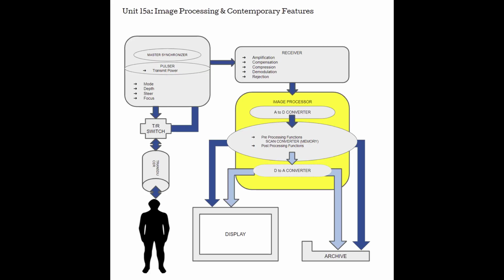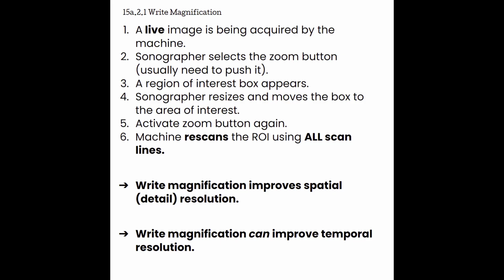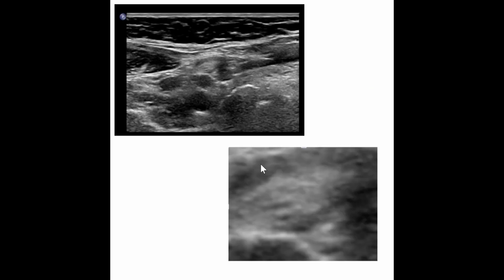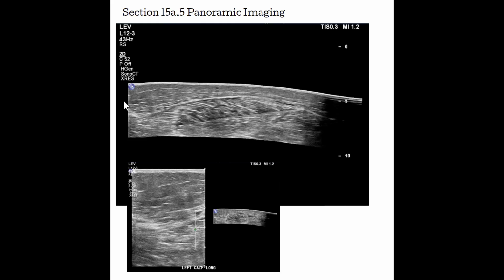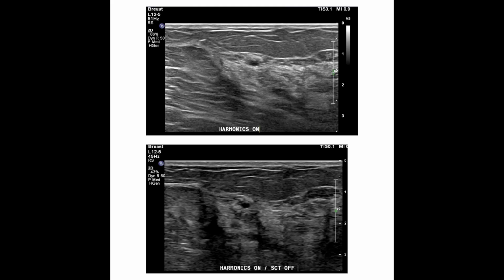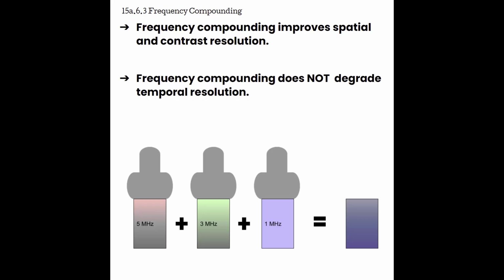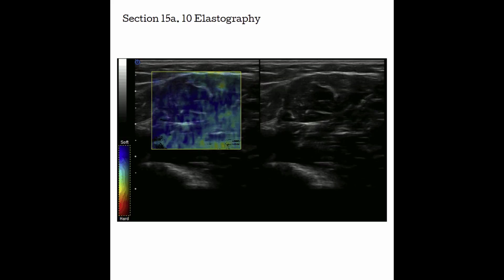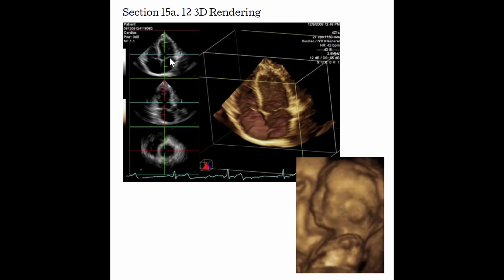Ultrasound Physics with Sononerds Unit 15a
Table of Contents:

00:00 - Introduction
00:39 - Section 15a.1 Image Processor
04:30 - Section 15a.2 Magnification
08:52 - 15a.2.2 Read Magnification
11:32 - Section 15a.3 Fill-In Interpolation
13:42 - Section 15a.4 B-Color
15:14 - Section 15a.5 Panoramic Imaging
18:08 - Section 15a. 6 Compounding Techniques
18:34 - 15a.6.1 Spatial Compounding
23:18 - 15a.6.2 Temporal Compounding
26:28 - 15a.6.3 Frequency Compounding
28:40 - Section 15a.7 Frequency Tuning
30:09 - Secction 15a.8 Coded Excitation
32:29 - Section 15a. 9 Edge Enhancement
33:29 - Section 15a.10 Elastography
36:49 - Section 15a. 11 Cardiac Strain Imaging
38:19 - Section 15a.12 3D Rendering
39:08 - Section 15a.13 Final Thoughts